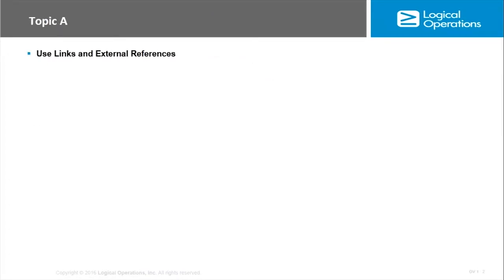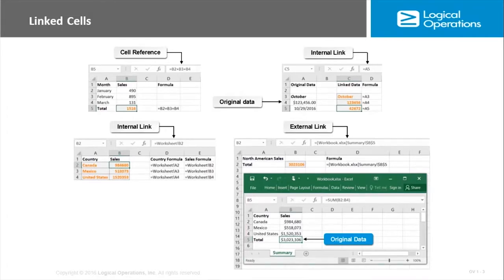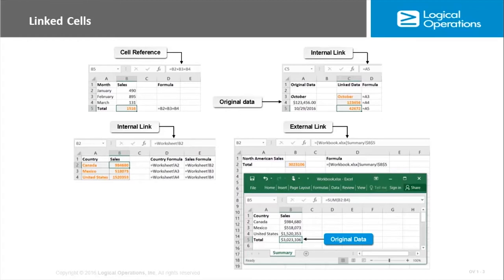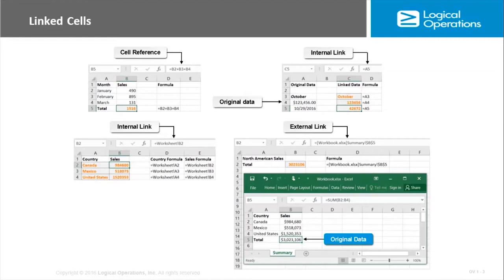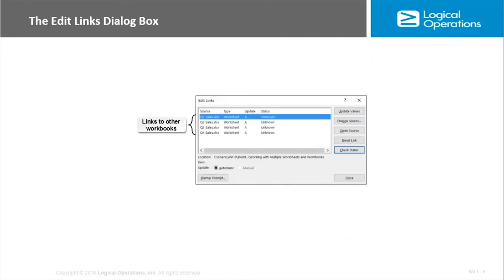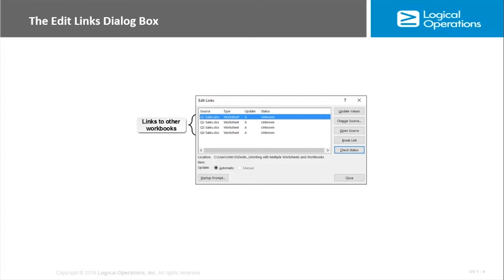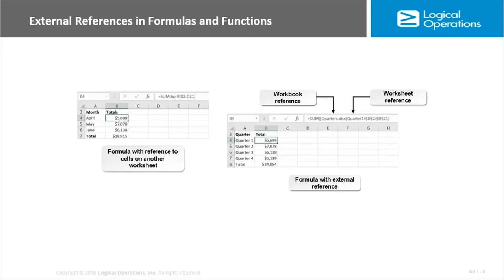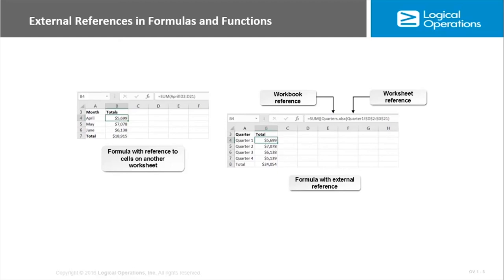Microsoft Office 2016 Excel Advanced - Video Training | Adams Academy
Google Search Text:
microsoft office excel 2016 basic and advanced, excel 2016 complete tutorial, word 2016 for professionals, getting started with word 2016, microsoft office specialist excel 2016, office 2016 beginners tutorial, excel 2016 certification practice test, office 2016 training video, ms excel important shortcut key, microsoft excel 2016 tutorial for beginners, excel 2016 tutorial full, excel 2010 shortcut key, excel certification 2016, student tutorial word 2016, how ot use the excel 2016 ribbon,

✔  Address: Beaufort House, 15 St Botolph Street, London EC3A 7BB